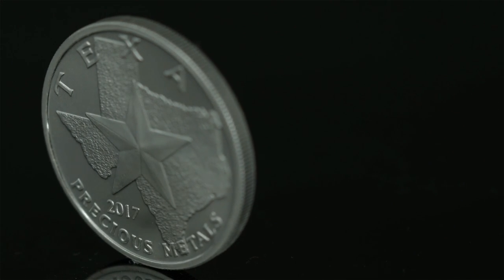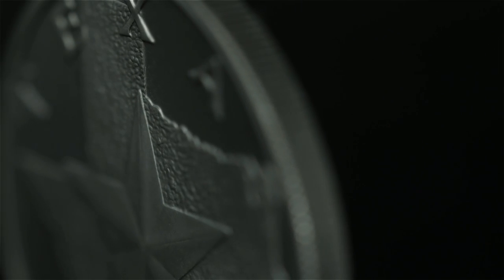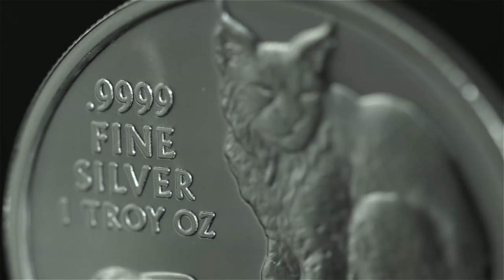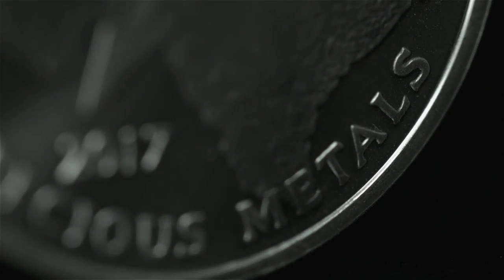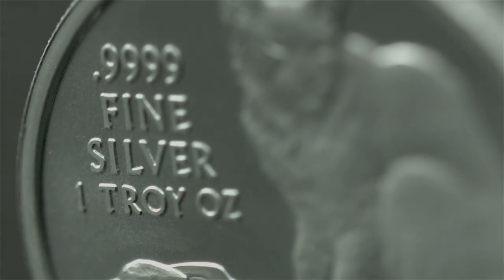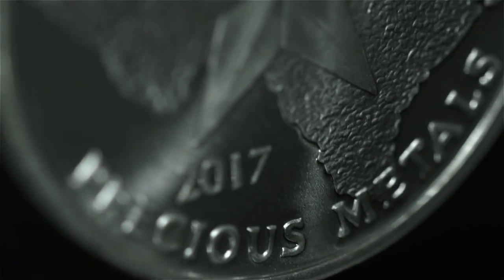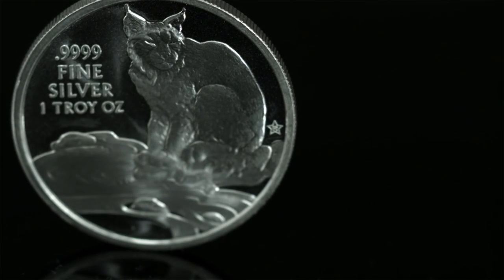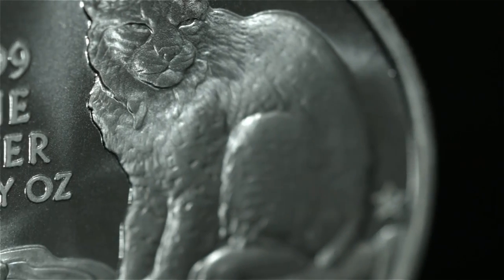2017 Texas Silver Round - Texas Precious Metals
The year 2017 marks the release of the fifth annual Texas Silver Round, featuring the elusive Texas bobcat. Texas Precious Metals launched the series in 2013 to commemorate the Lone Star State with original illustrations of Texas icons, designed by renowned medallic sculptor and bas-relief studio artist Heidi Wastweet. Preceding the annual debut of each Silver Round series, Wastweet sculpts a freshly imagined reverse based on the Texas theme selected for that specific year. The episodic reverse of the annual Texas Silver Round juxtaposes a fixed obverse design depicting the state’s geographical silhouette as the setting for its symbolic star. The result is a timeless silver bullion series that embodies both traditional Texas heritage and striking contemporary design.

The Texas Silver Round is the first and only .9999 pure silver bullion round available in America. In fact, at one troy ounce of 99.99% silver, there are only two other silver products in the world with purity comparable to the Texas Silver Round. Struck by Regency Mint, the Texas Silver Round’s weight, content, and purity are guaranteed by Texas Precious Metals. The IRA-eligible silver rounds are minted in an ISO-9000 certified facility and currently accepted by CNT Depository and DDSC (Delaware Depository) for IRA clients.

The reverse of the 2017 Texas Silver Round spotlights a nocturnal mammal that can be found roaming the diverse lands of Texas: the bobcat. While prominent, the Texas bobcat is rarely spotted; many only know of a bobcat’s visit in the area from the scratches it leaves behind on the tree trunks it uses to sharpen its claws. In Wastweet’s beautiful design, a full-grown bobcat sits perched upon a rock, his eyes following a stream as it flows forward. The coin’s specifications – “.9999 Fine Silver 1 Troy Oz” – are engraved in the smooth background located on the left of the bobcat illustration.

Predecessors of the round’s reverse include the coyote in 2016, the white-tailed deer in 2015, the longhorn in 2014, and the cowboy in 2013.

The obverse of the Texas Silver Round features the famous Texas Star in the foreground. A textured geographical shape of the state of Texas fills the background behind the smooth illustration of the star. The round’s mintage year is engraved in the space southwest of the Rio Grande River. “Texas” boldly arches across the top of the round’s obverse, with “Precious Metals” appearing inversely across the bottom.

The 1-ounce Texas Silver Round is 39 mm in diameter and 3.3 mm thick.

MINTAGES:

2013 Texas Silver Round (Cowboy Reverse): 540,000

2014 Texas Silver Round (Longhorn Reverse): 600,000

2015 Texas Silver Round (White Tail Deer Reverse): 400,000